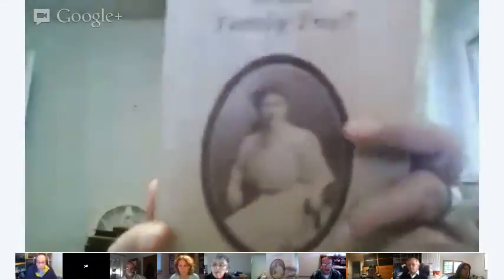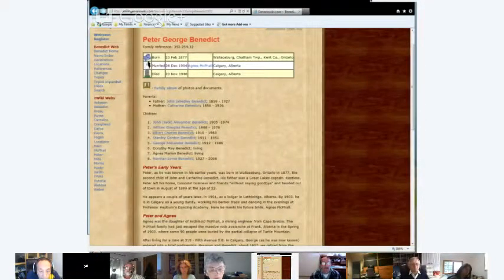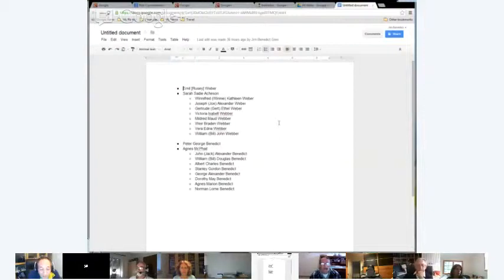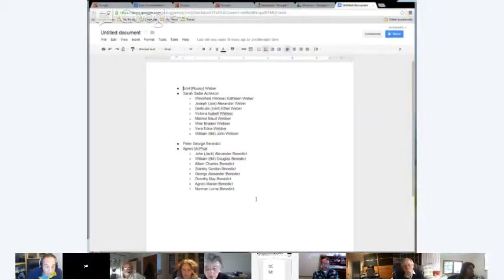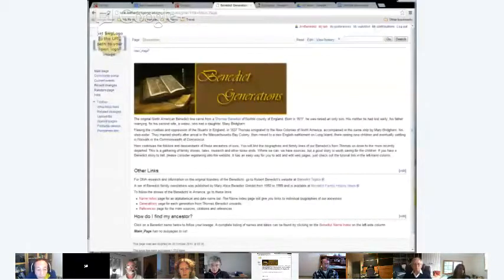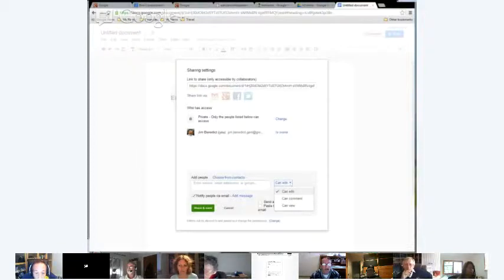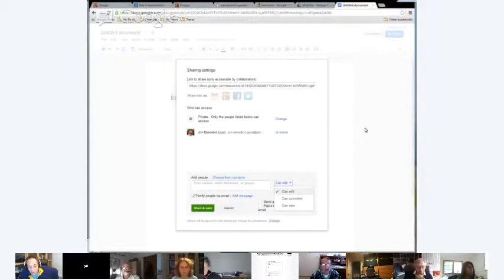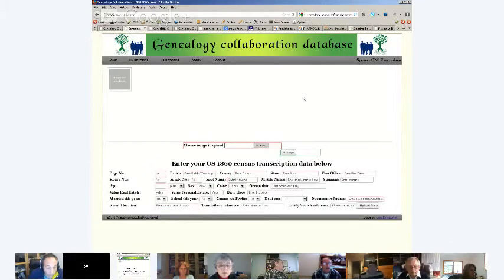Collaboration in the Cloud - Guild One Name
Collaboration in the Clouds: family stories to be collected, recorded and shared.  How to use Google Drive and Google Docs for gathering the stories.
Hosted by Jim Benedict - Guild of One-Name Studies
Recorded 20 October 2012: about 17 minutes